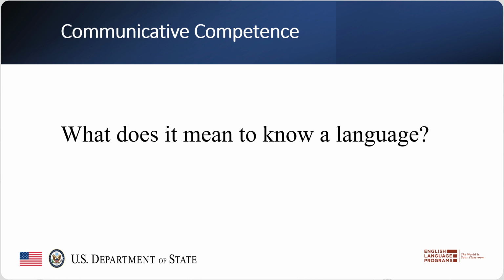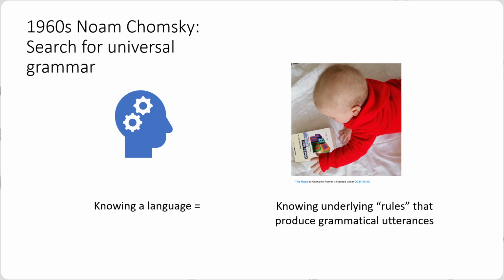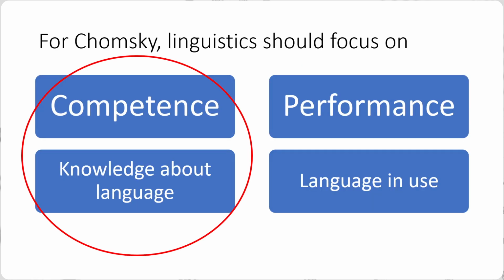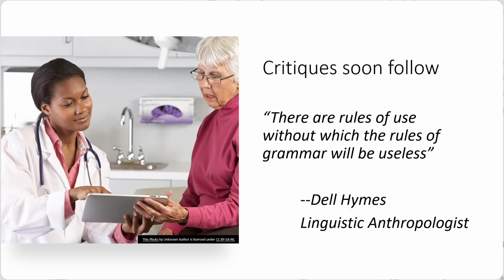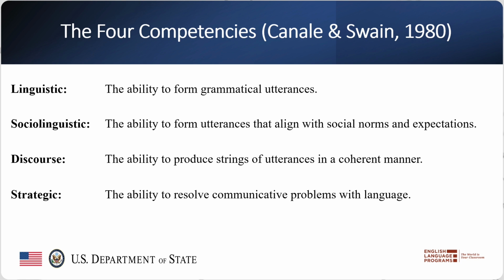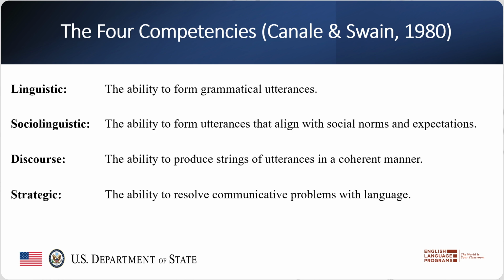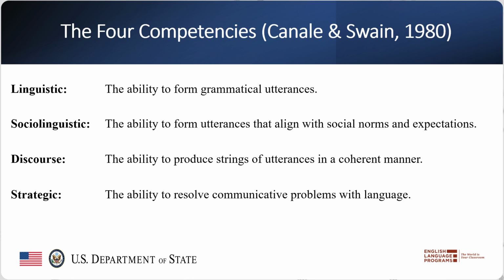EMI Module 1 Communicative Competence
Foundations of English Medium Instruction (EMI): From Theory to Practice
Module 1
What is communicative competence?